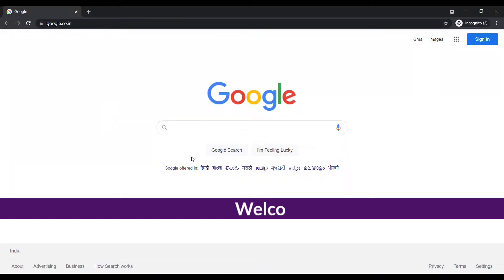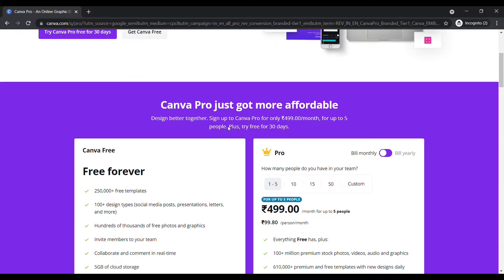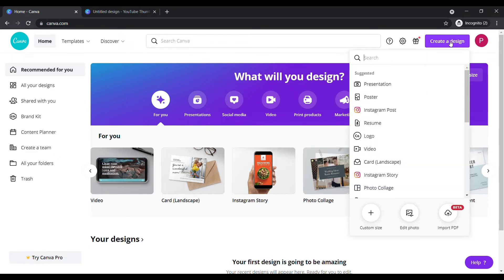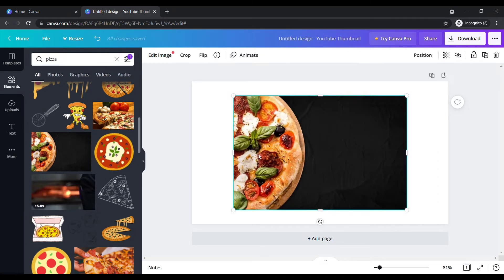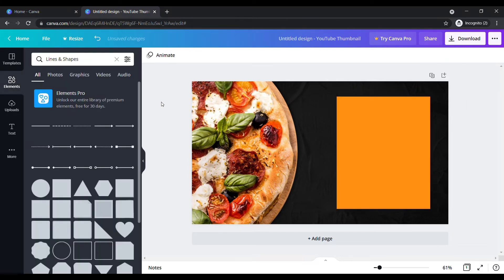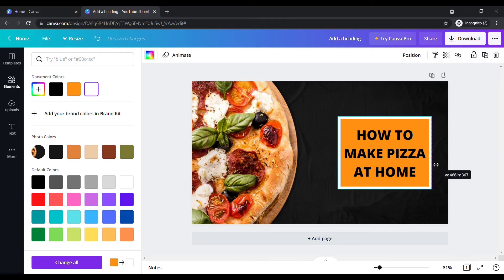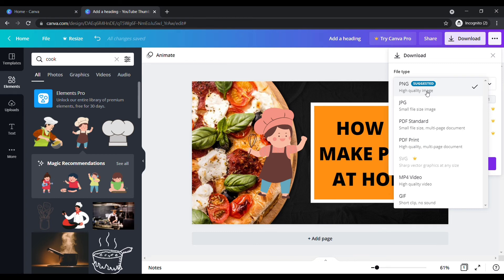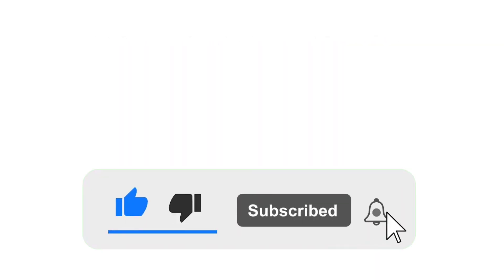How To Use Canva For Beginners | Canva Tutorial 2024 | Digital Design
In This Video, I Will Show You, How To Use Canva For Beginners & Show A Tutorial To Make Youtube Thumbnail In Canva.

Credits ➡

Photography ➡

Music  ➡

Topics Covered ➡

canva
tutorial
learn canva in 5 minutes
learn canva
canva tutorial
beginners
2021
how to use canva 2021
learn to use canva 2021
make graphics
free
how to use canva for beginners 2021
canva tutorial for beginners 2021
how to
canva tutorial for instagram
canva for beginners
canva app
canva tutorial video
canva tutorial youtube
easy canva tutorial
tutorial canva
canva tutorial
how to use canva tutorial
how to use canva tutorial for beginners
complete canva tutorial
Canva Tutorial
canva tutorial 2021
canva 2021
canva
canva tutorials
how to use canva app
tips for canva
canva full tutorial
canva tricks
content creation
how to make an instagram puzzle feed
how to make an instagram puzzle feed with Canva
how to make an instagram puzzle feed in Canva
puzzle instagram feed
puzzle instagram
how to create an instagram puzzle feed
how to design an instagram puzzle feed
instagram puzzle feed tutorial
feed aesthetic instagram
instagram tips 2021
instagram tricks 2021
instagram feed tips 2021
instagram design tips
instagram feed design tips instagram puzzle in canva
digital design
digital design channel